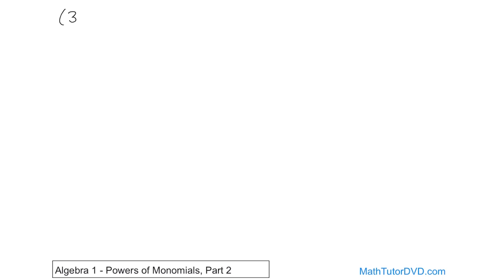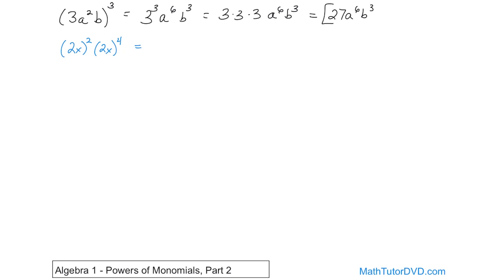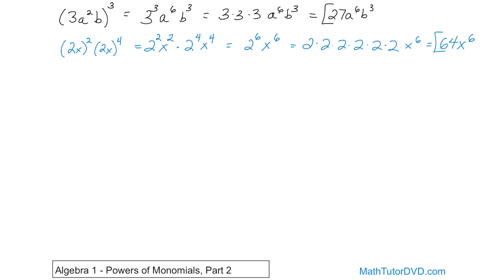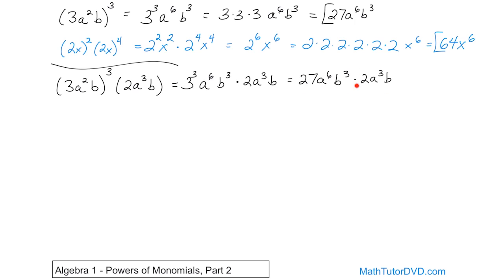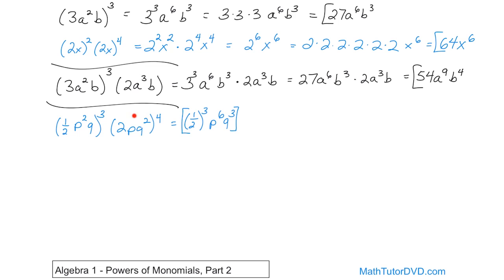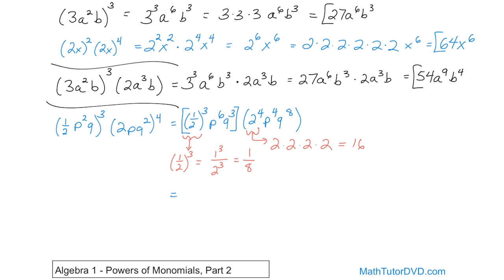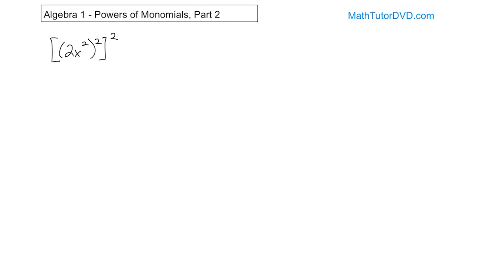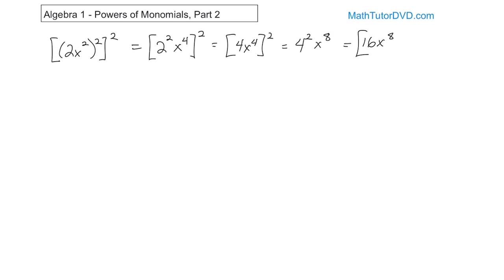Algebra 1 Unit 4 Lesson 11 Powers Of Monomials, Part 2